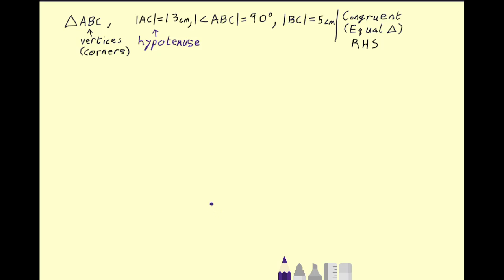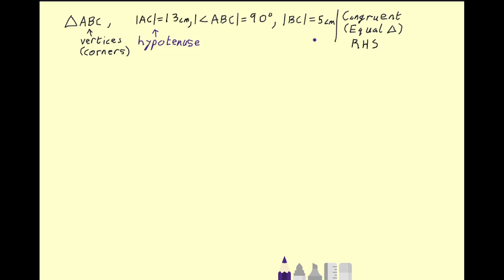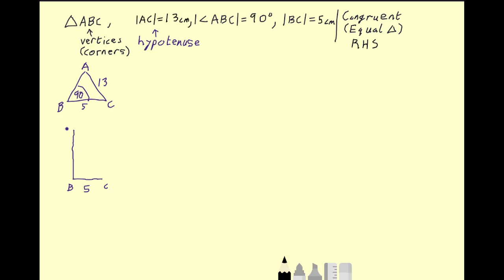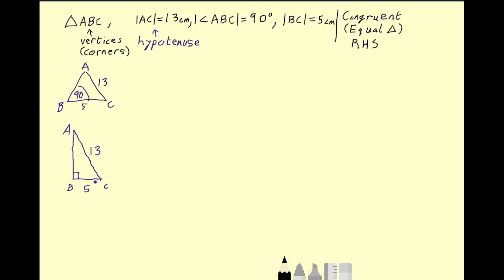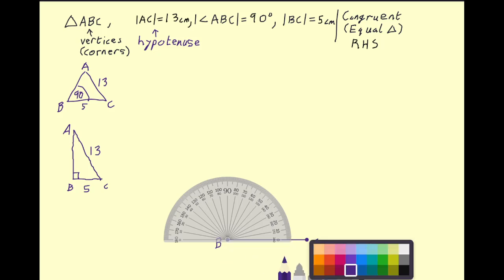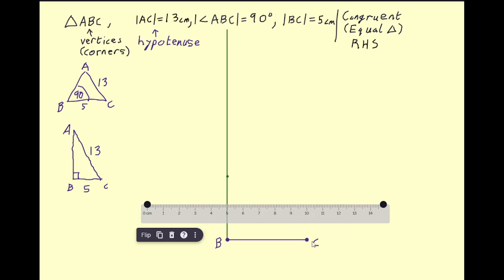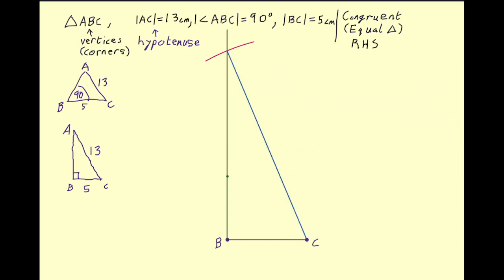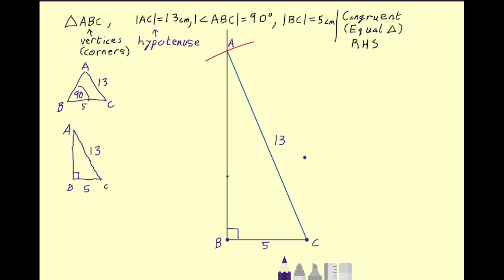Construction 13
Construct a right angled triangle, given the length of the hypotenuse and one other side.